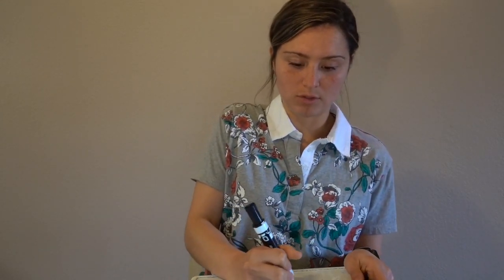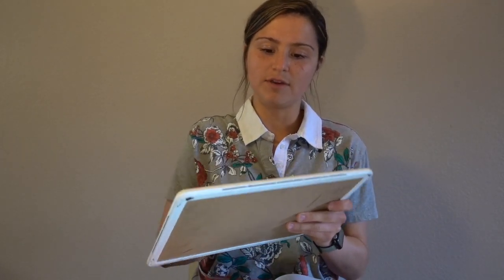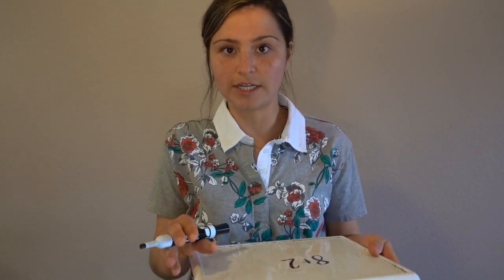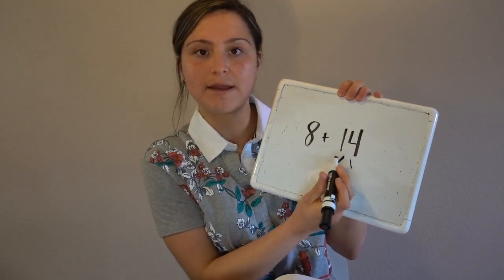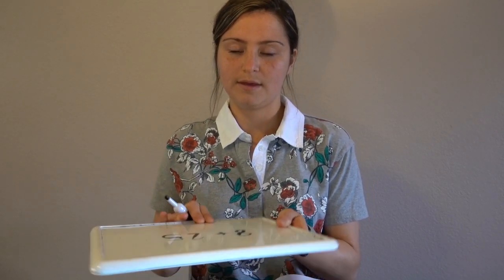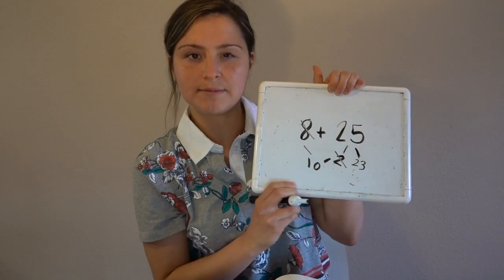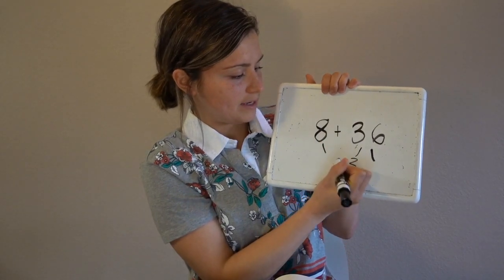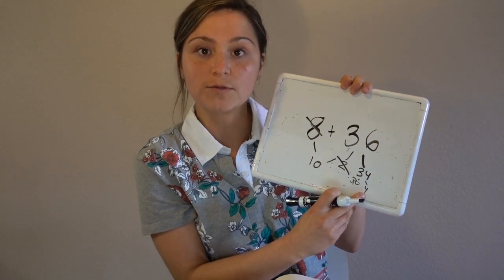Number Talk 3-30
Making Landmark and Friendly Numbers